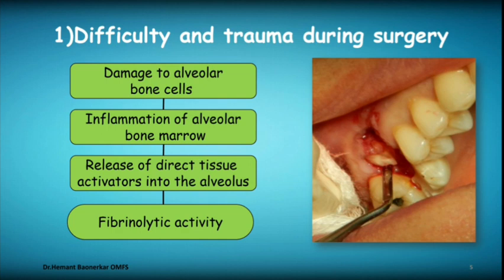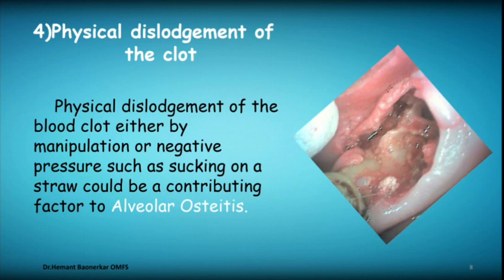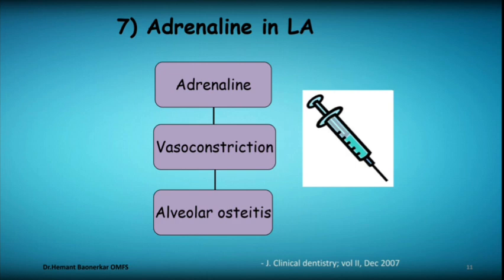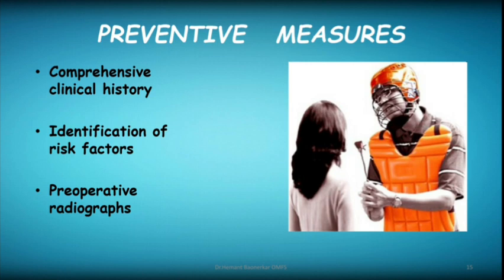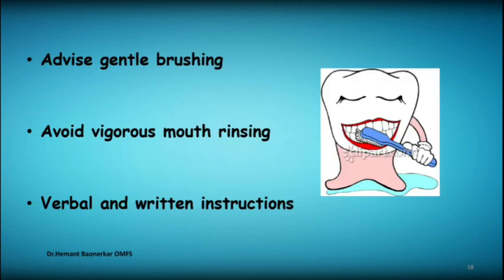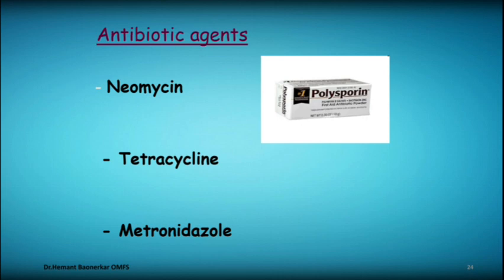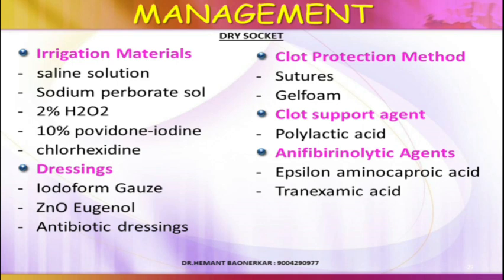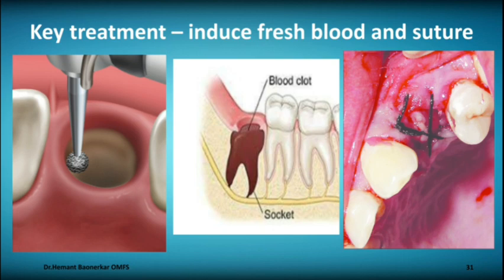How To Manage Dry Socket ? / Complications Management Series /Part 1